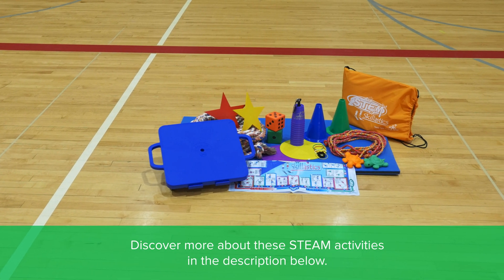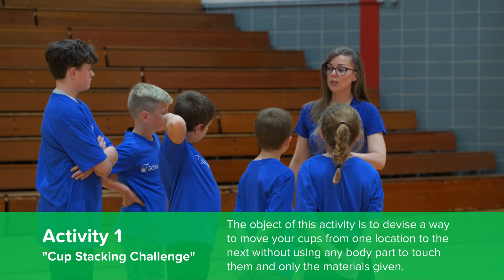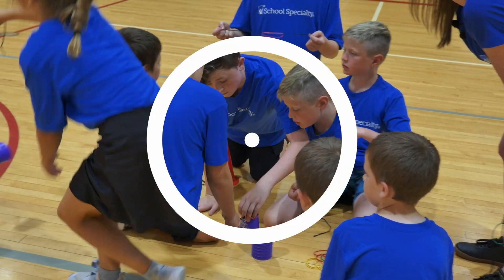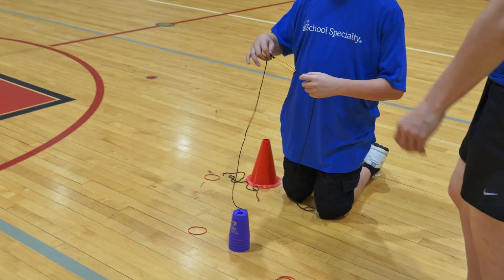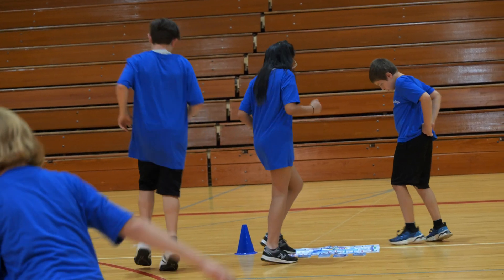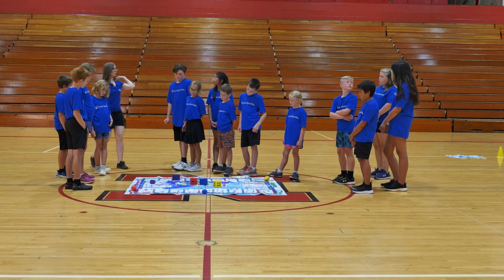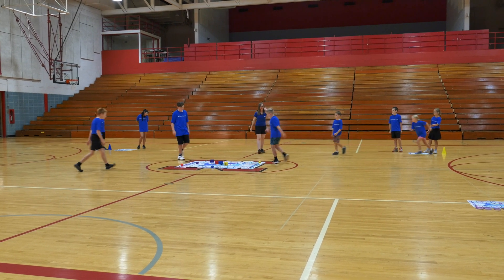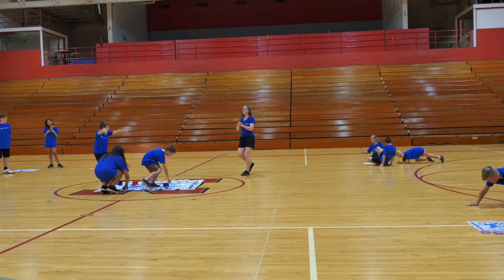STEAM Learning in Phys Ed Ideas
Incorporating STEM and STEAM activities into your next PE class can have great outcomes for your students! In this episode, Naomi shows us some of her favorite activities and ideas to bring classroom learning into the gym.